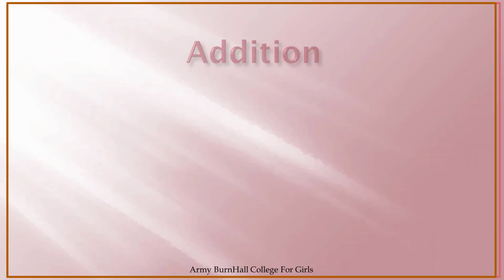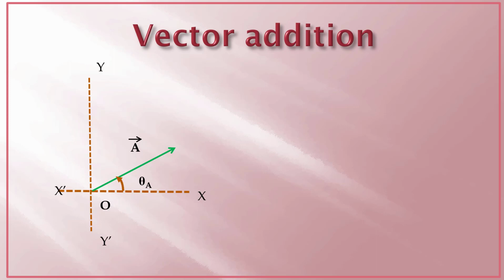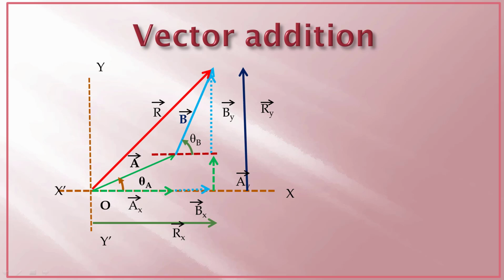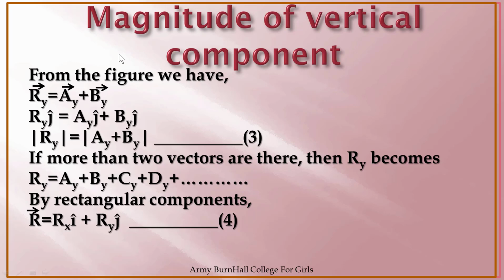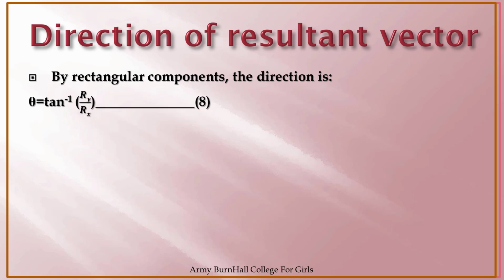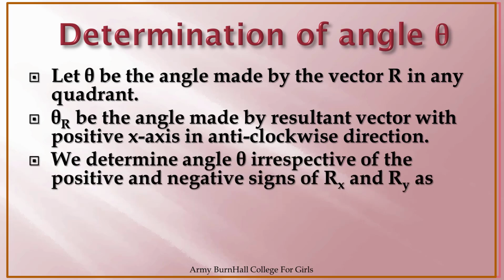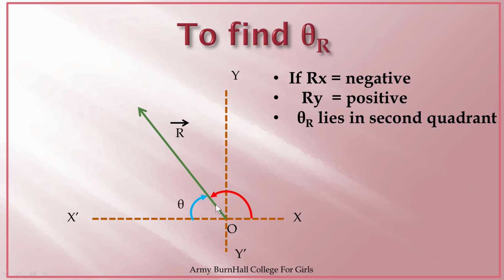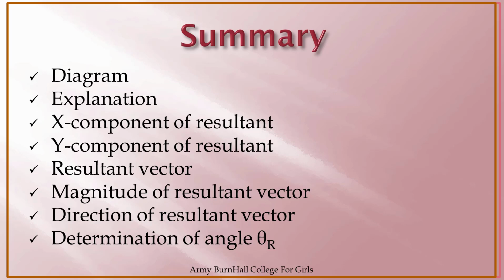Physics Lecture 13 Addition of vectors by Rectangular components HSSC I FBISE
Chapter 2:
Vectors and equilibrium,
Topic:
Vector addition by rectangular components,
Description :
 Analytical method of vector addition,
 addition of vectors by rectangular components,
Magnitude and direction of  resultant vector.